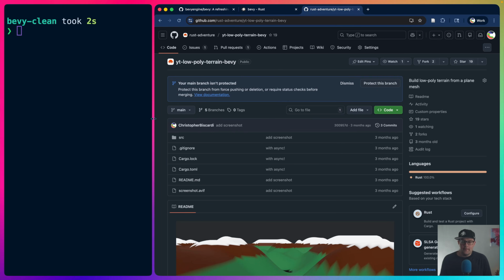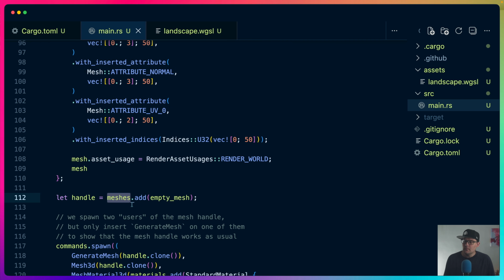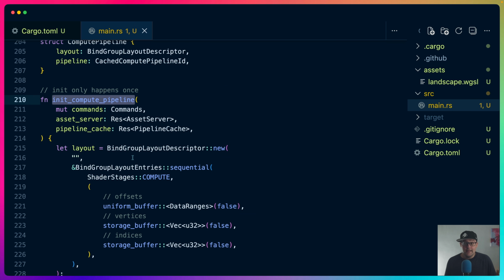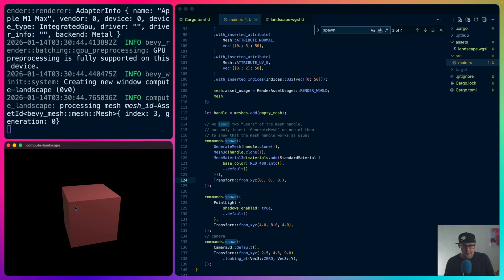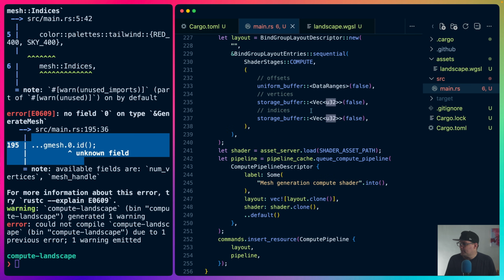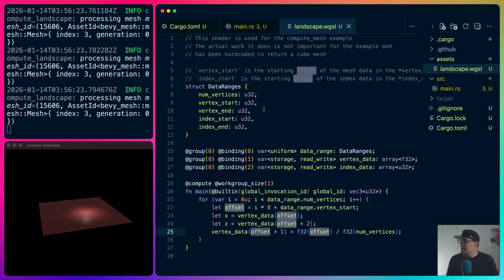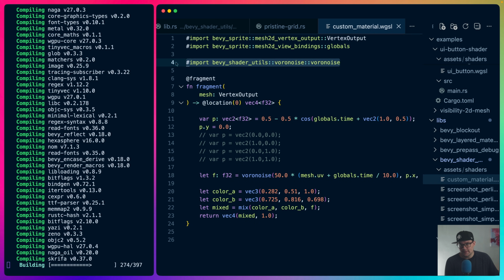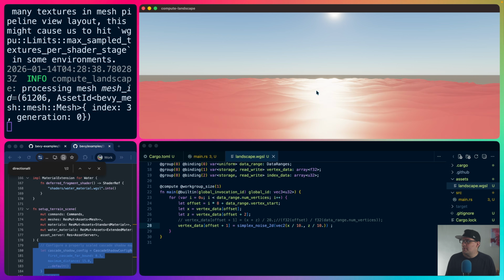Introductory Compute Shader Landscapes in Bevy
An introductory compute shader landscape generation project. We use noise and a pre-allocated mesh buffer to construct landscape and talk about how mesh attributes are packed into vertex buffers, how compute shaders get initialized and such, workgroups, and more.